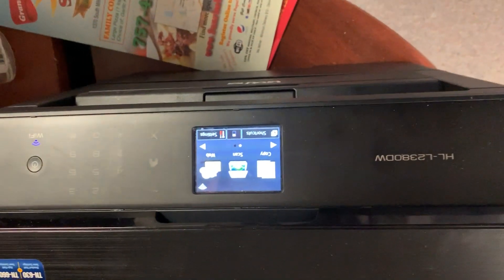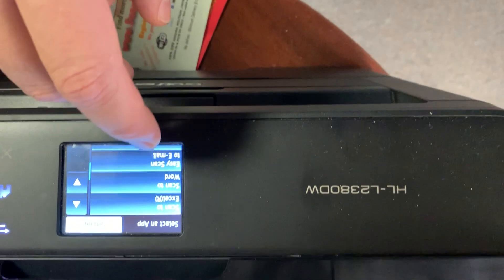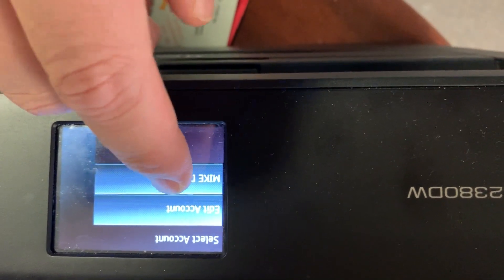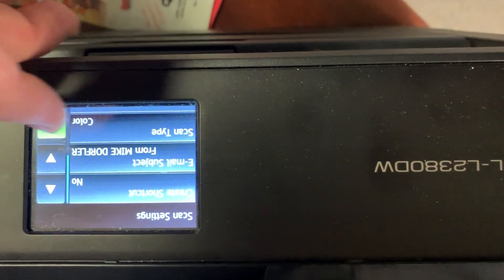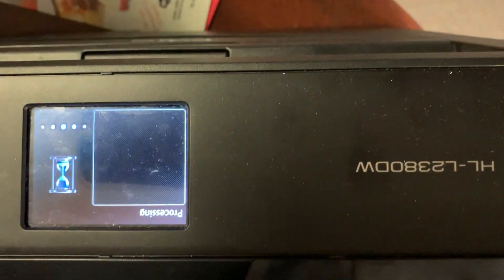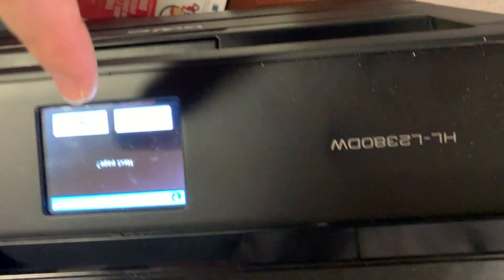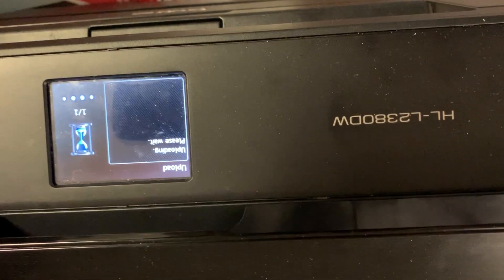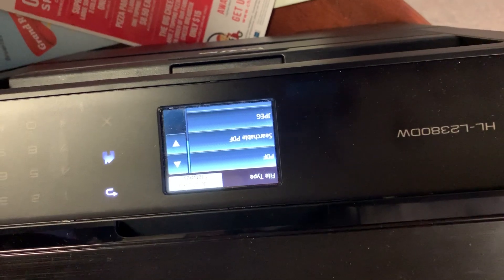Scan to Email with Brother Printer/Scanner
How to Scan single or multiple documents with the Brother Printer/Scanner